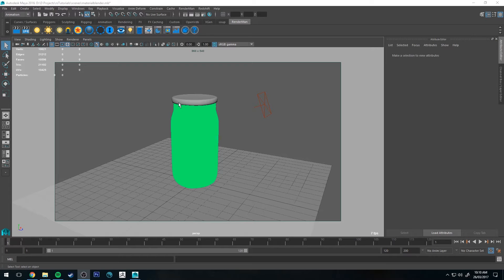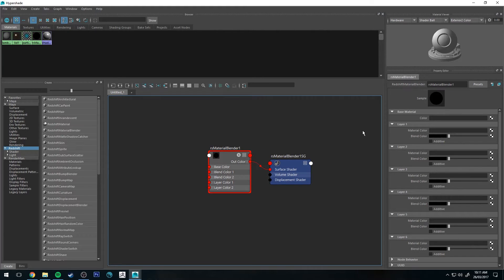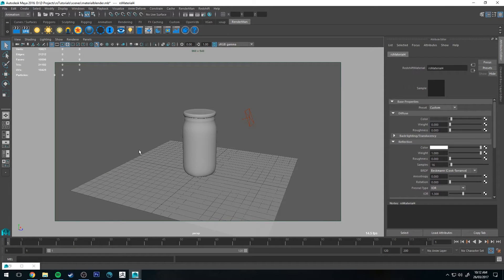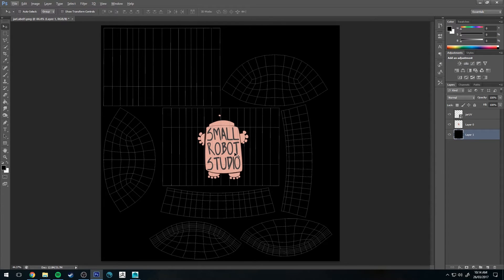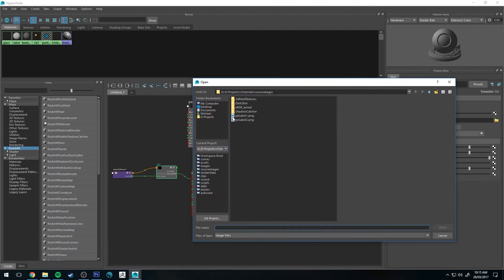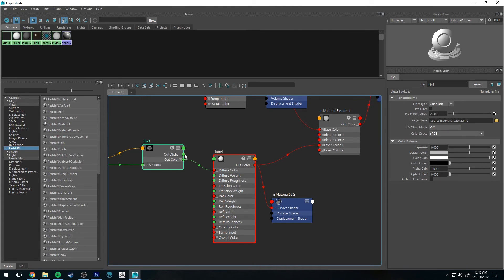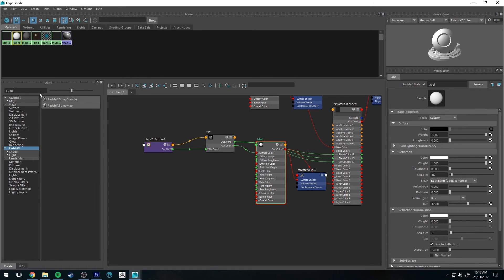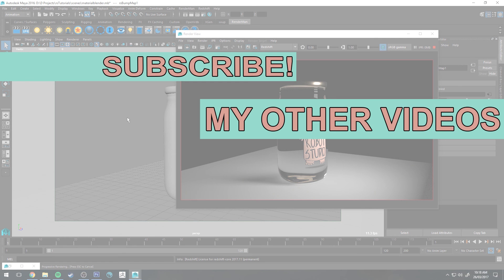Redshift Material Blender Tutorial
In this tutorial we'll take a quick overview of the Material Blender function in Redshift, set up a quick example and discuss some use cases for the technique. The Material Blender allows for some quite advanced shading networks, layer UVs as well as procedural maps on one another for various effects.